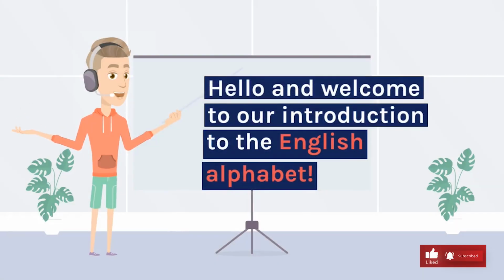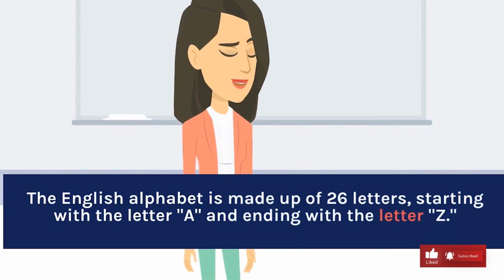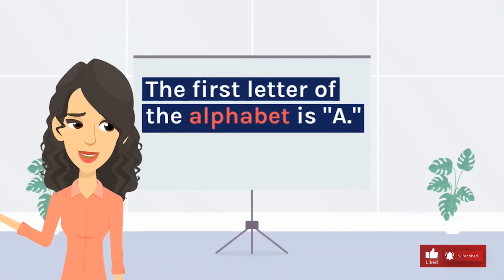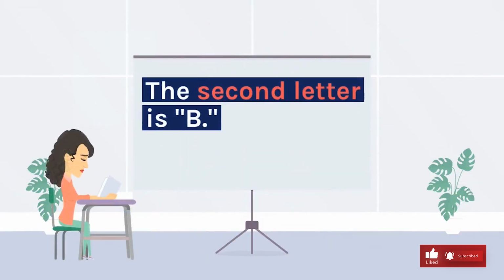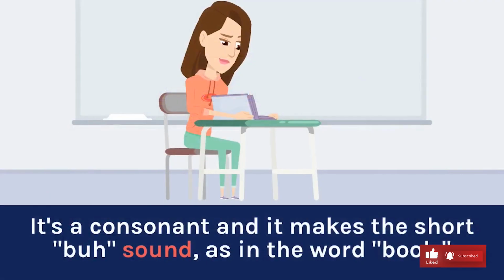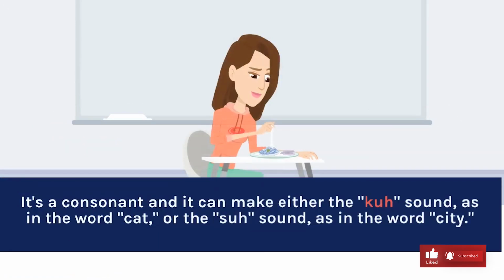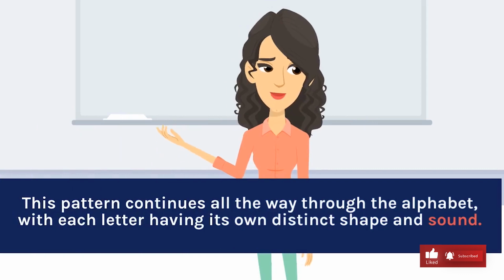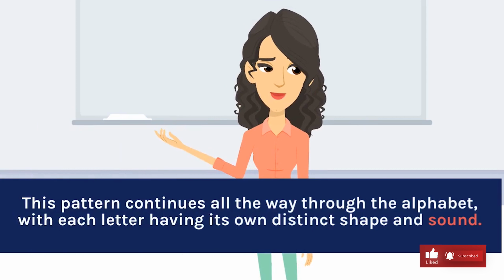Learn the English Alphabet in 5 Minutes - Easy and Fun ABCs for Kids and Adults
Welcome to our English alphabet learning video! In this tutorial, we will teach you the entire English alphabet in just 5 minutes. Our easy and fun ABCs lesson is suitable for kids and adults who are looking to improve their reading and spelling skills.

We will go through each letter of the alphabet, showing you how to write it and saying its corresponding sound. We will also provide examples of words that begin with each letter to help you better understand their proper usage.

By the end of this video, you will have a strong foundation in the English alphabet and be well on your way to improving your language skills.